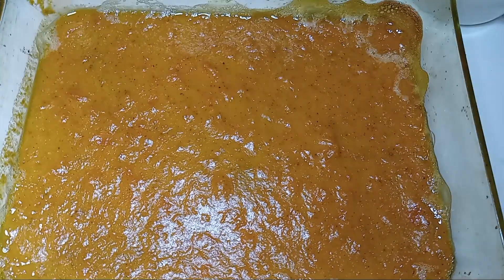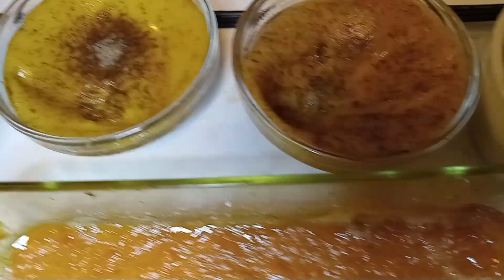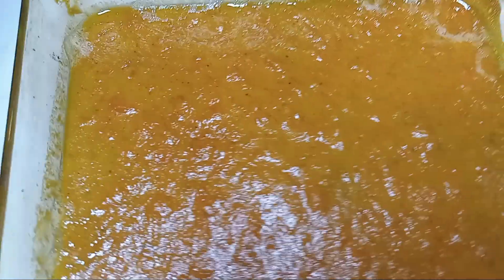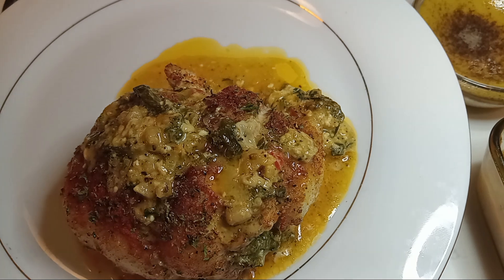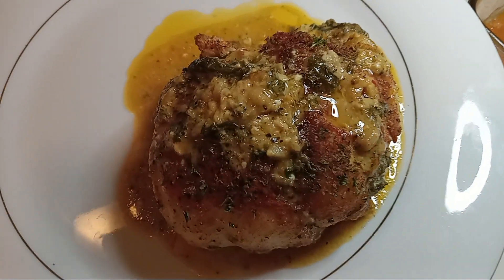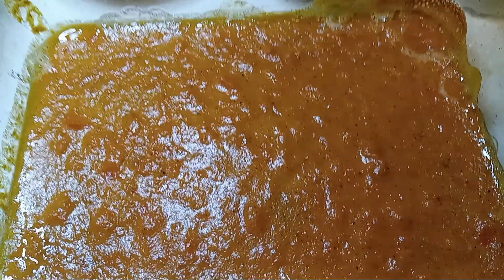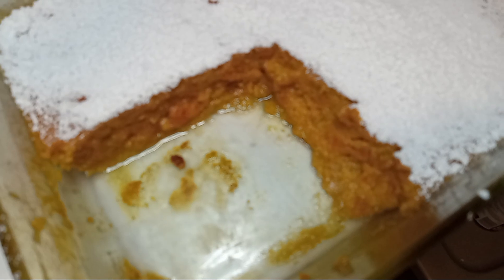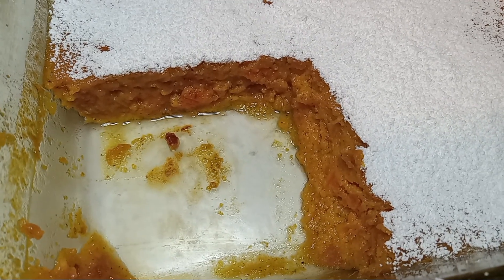Stuffed Baked Catfish / Yam & Soufflé ( part 2 )